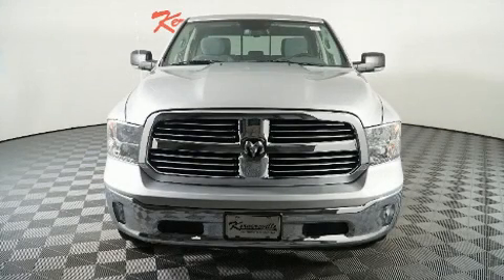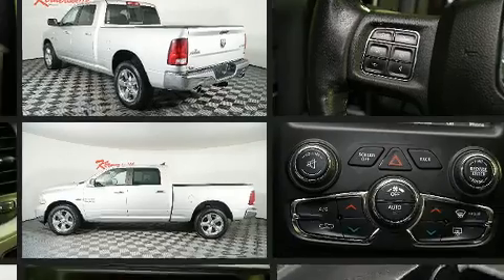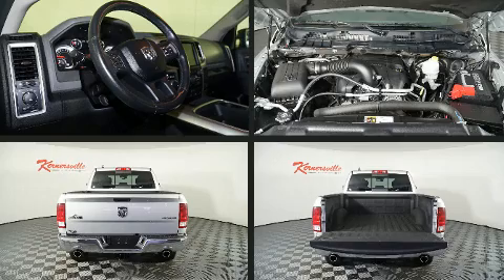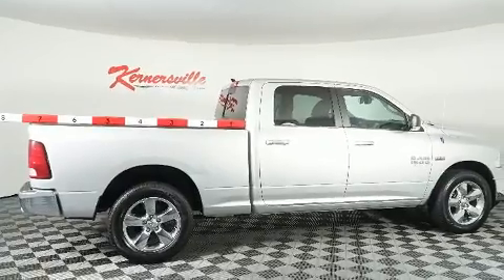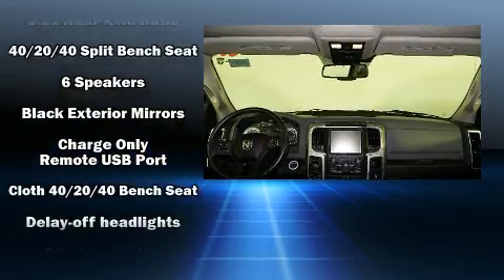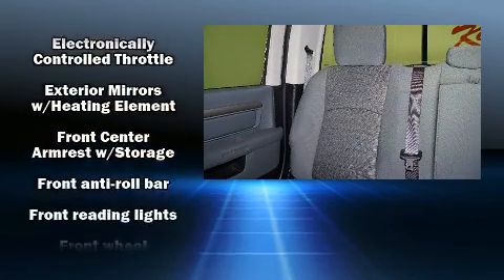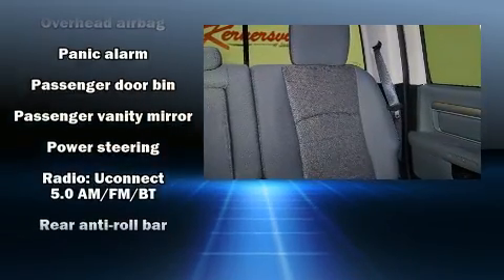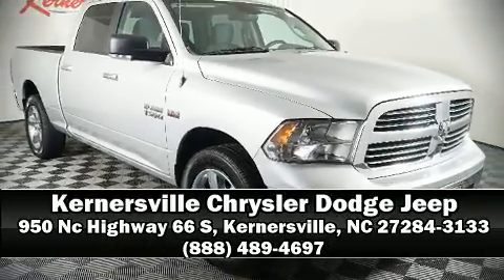2015 Ram 1500 Big Horn Truck at Kernersville Chrysler Dodge Jeep Ram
Features: This CERTIFIED PRE-OWNED  2015 RAM 1500 BIG HORN IS EQUIPPED WITH A 5.7L V-8 cyl engine, automatic transmission, cloth seats,  power windows, air conditioning, dual air bags, power door locks, auxiliary input, usb port, bed liner, heated seats, cruise control, keyless entry, remote start, and a towing package!

VIN: 1C6RR7TT4FS760075